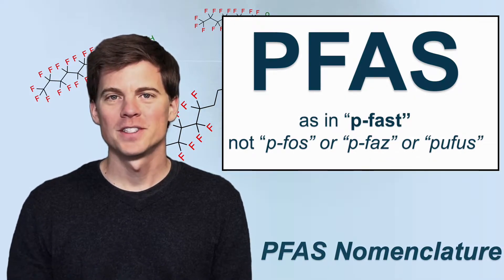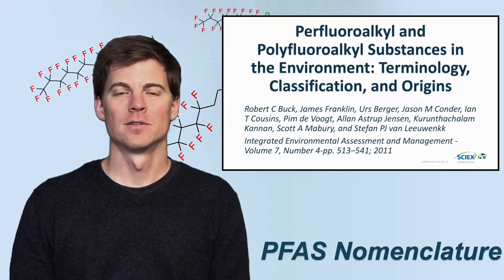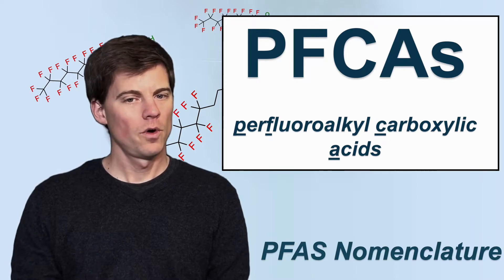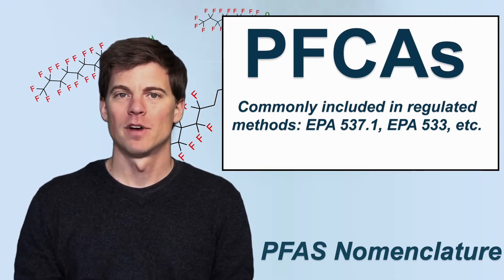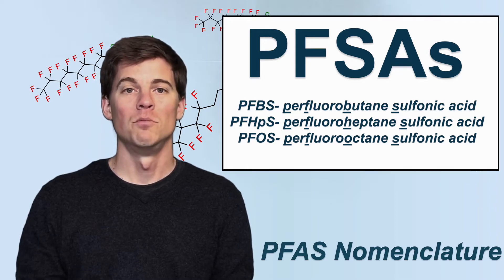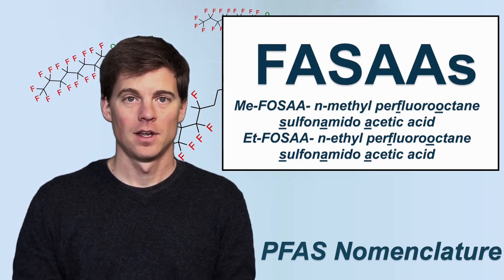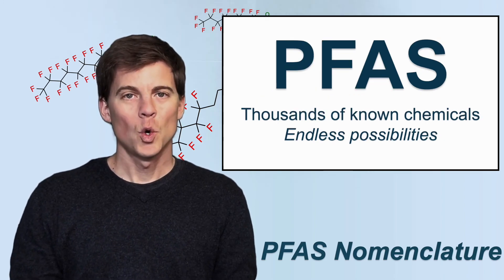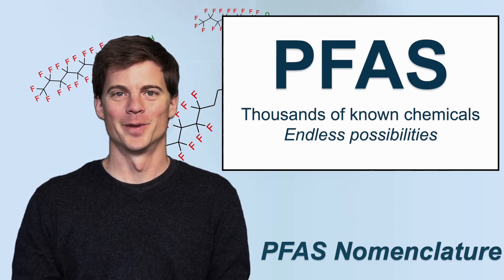PFAS Nomenclature, Acronyms, and Structures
Simon describes the naming conventions and correct pronunciation of several classes of PFAS